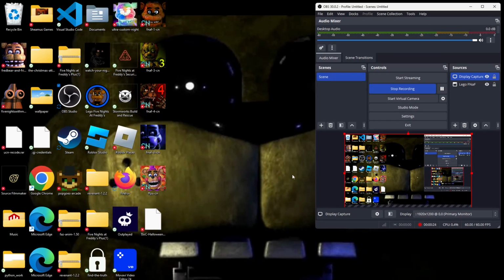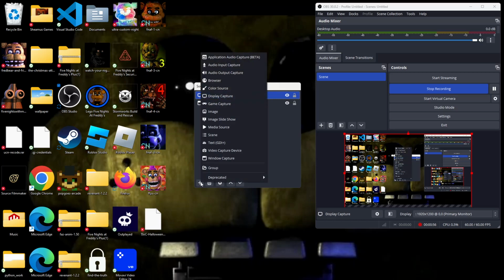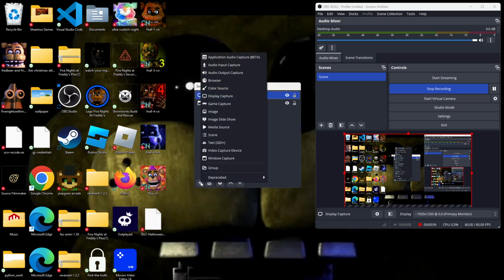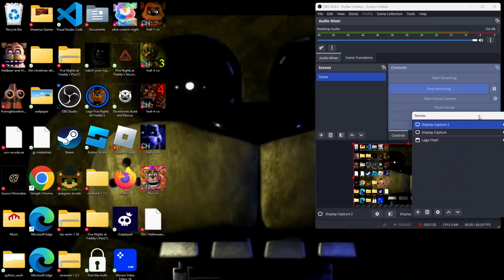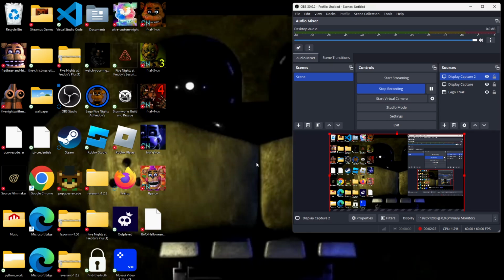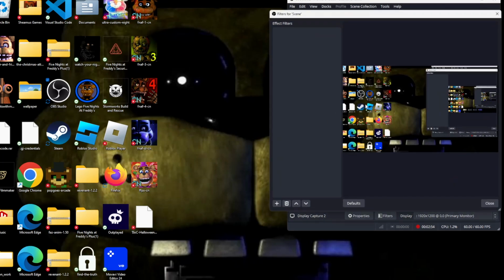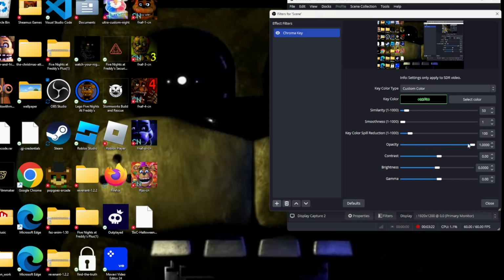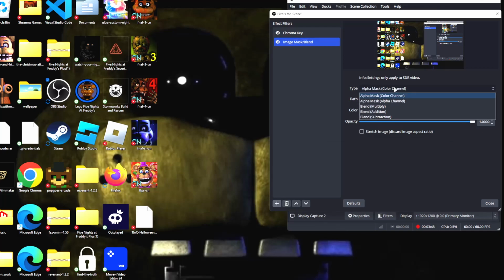How To Setup OBS For Beginners! (Gaming, Screen Recording) Tutorial.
Hey Guys! Hope you enjoyed! please like and sub for more content! subs mean a lot to me and please do it! fnaf.